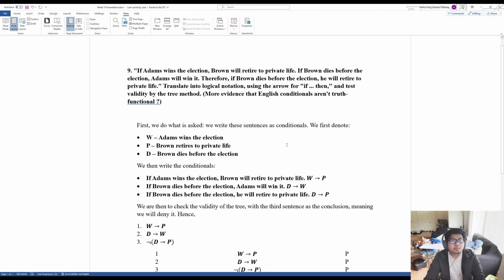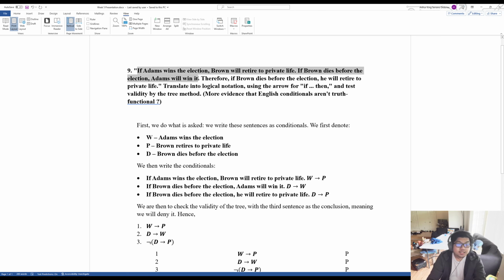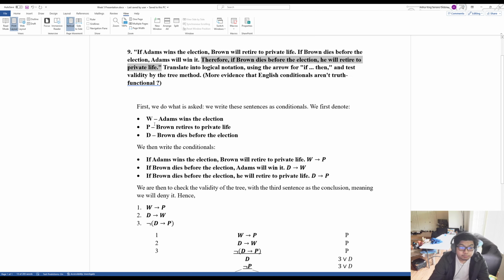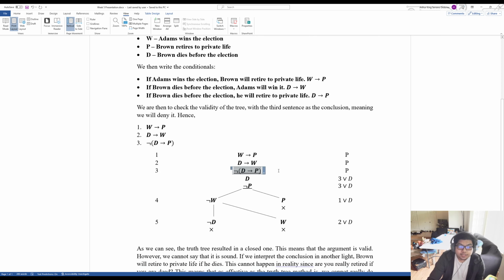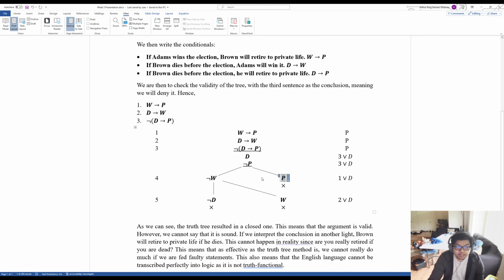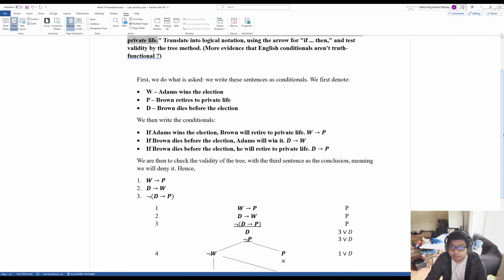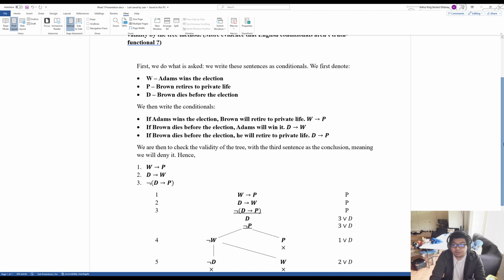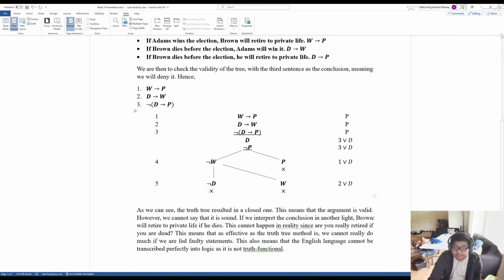Jeffrey "Fomal Logic" Problem 2.6.9 Presented by Arthur King Ordonez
Arthur King Ordonez presents his solution to problem 2.6.9 from Richard Jeffrey, "Formal Logic: Its Scope and Limits."